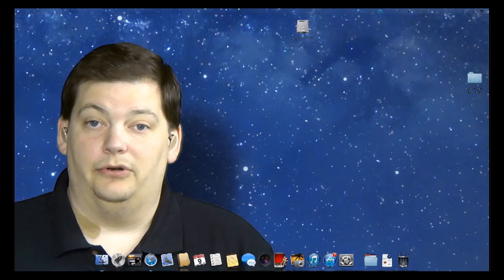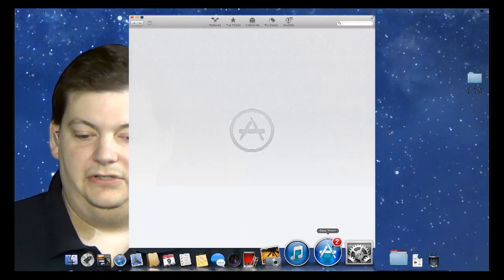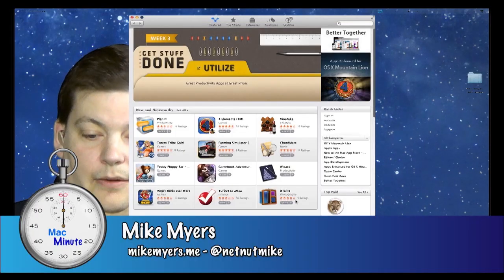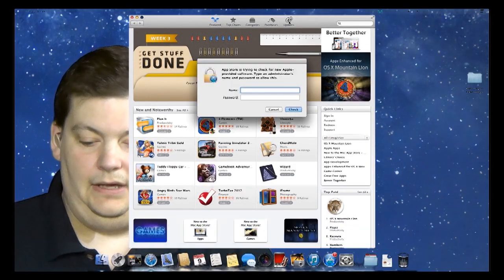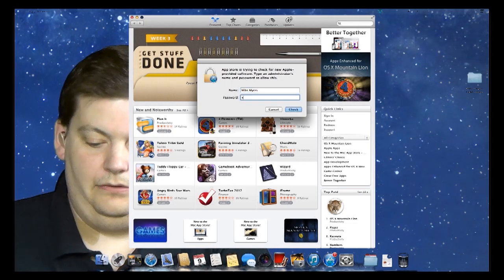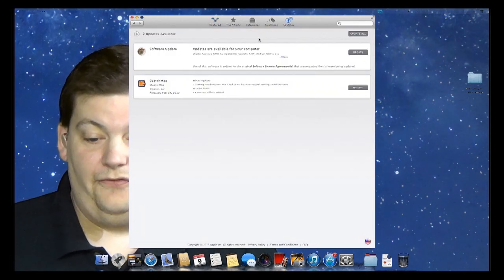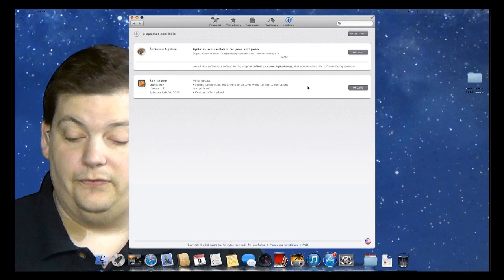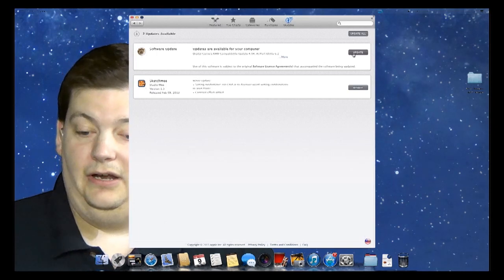Installing Updates With The App Store - Mac Minute - Episode 14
In this episode of Mac Minute we show how easy it is to install updates to your software and system on a Mac using the built in Mac App Store.